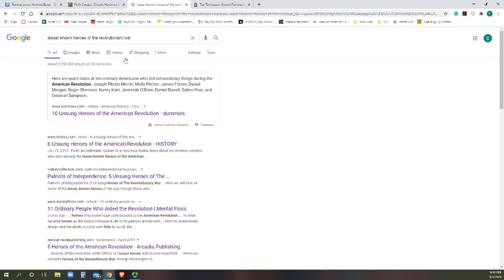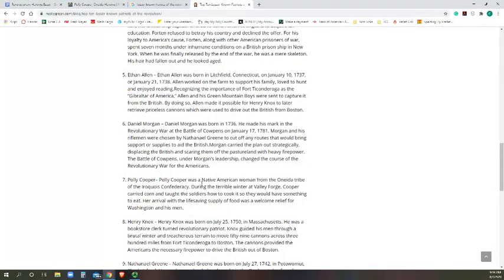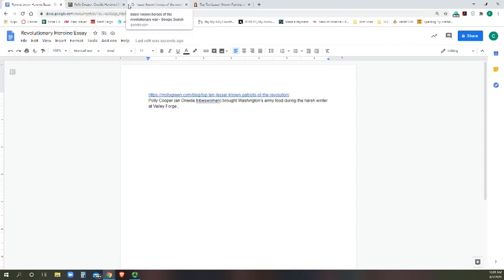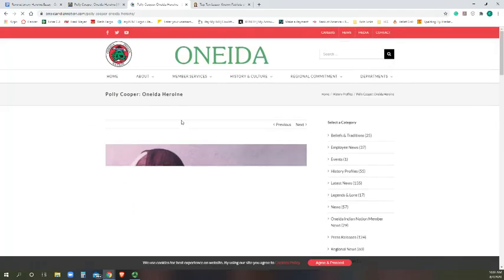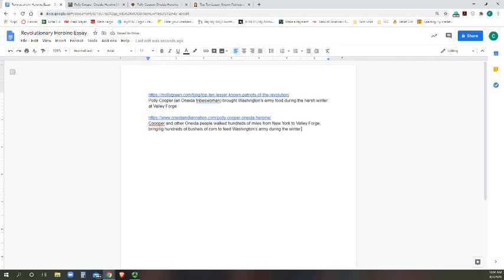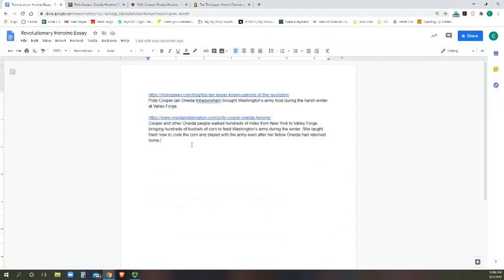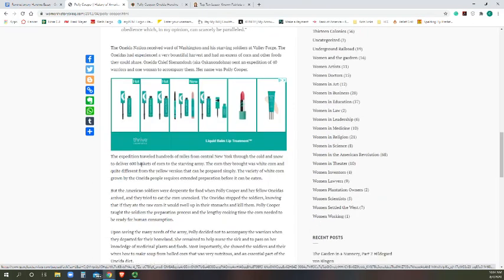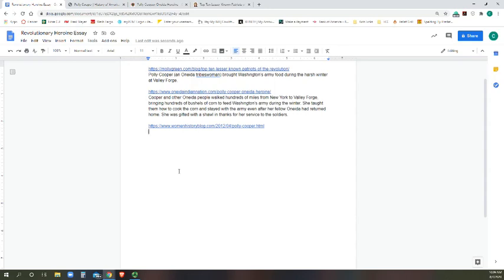Lesson: How to Research and Take Notes